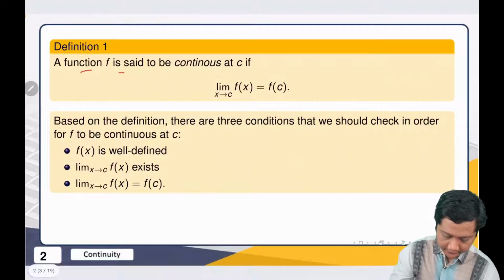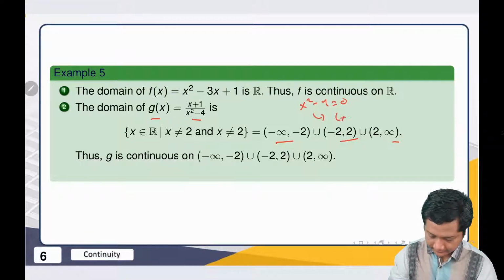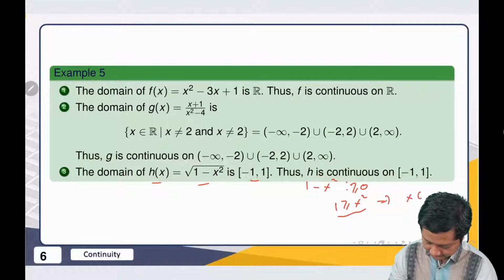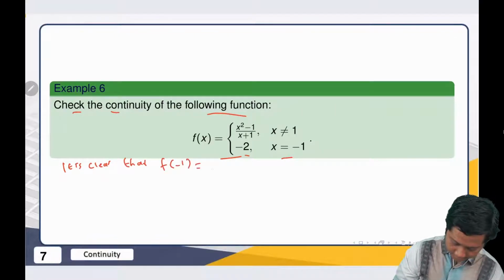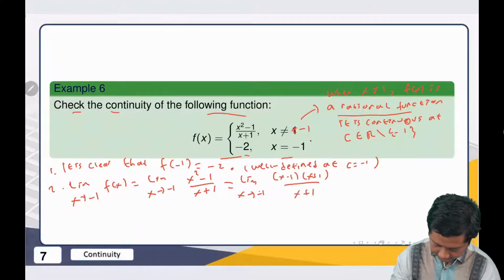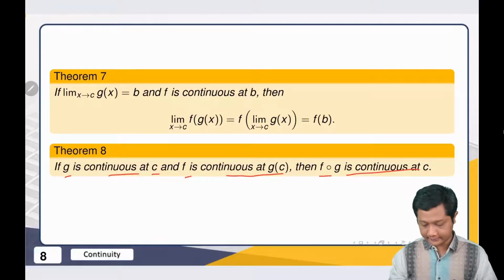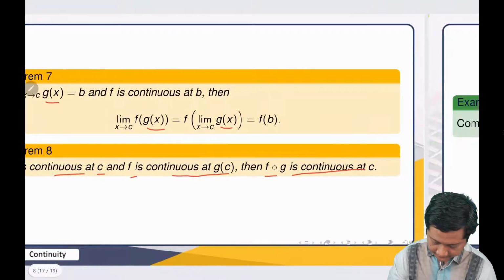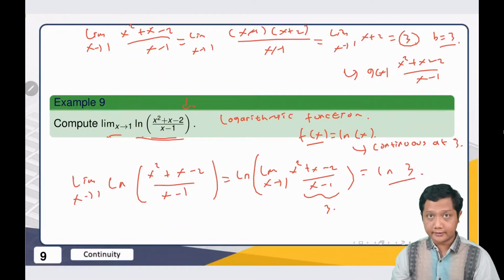Continuous Function (Example)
Alat Tempur:
Kamera Utama : Sony A7r3 + lensa FE 16-35mm f2.8 GM
Kamera Lain : Sony A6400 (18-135mm), GoPro Hero 9
Pencahayaan : Paket Midio Softbox A2
Tablet :